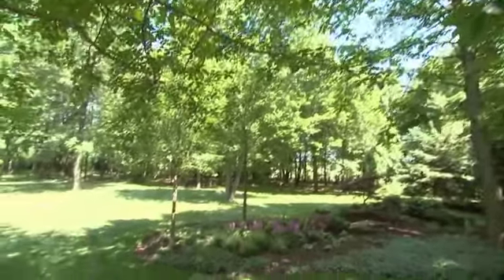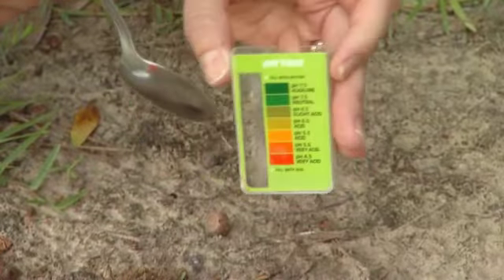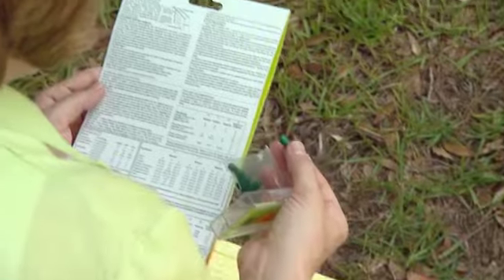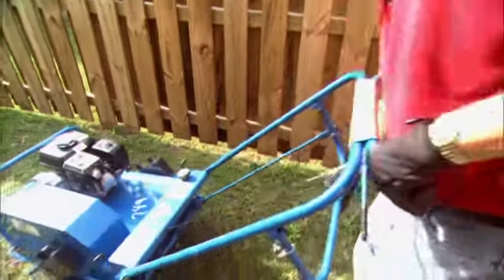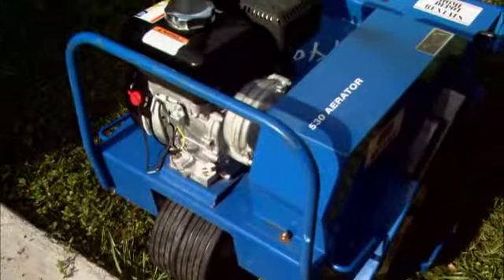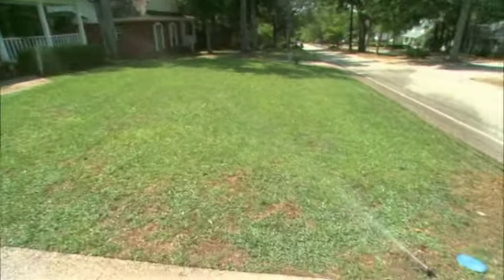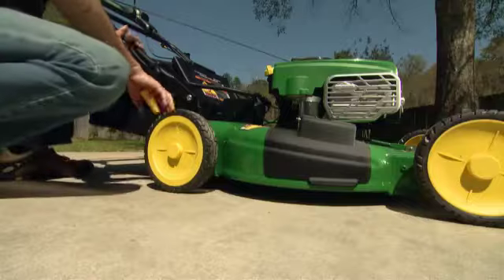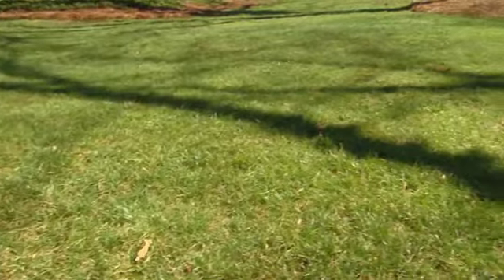Tips for Having a Healthy Green Lush Lawn